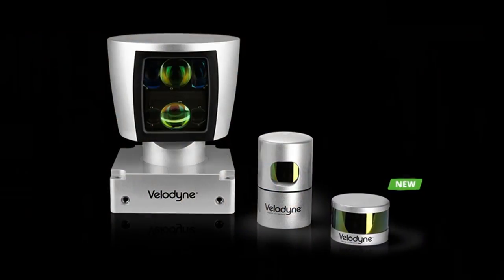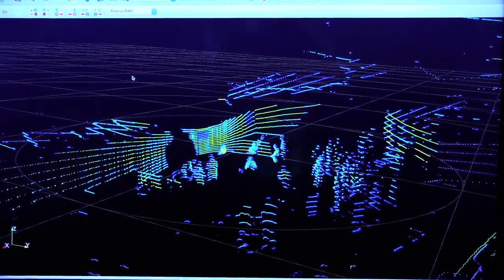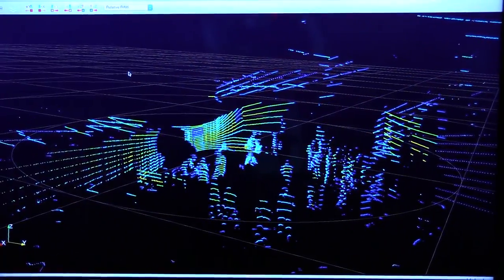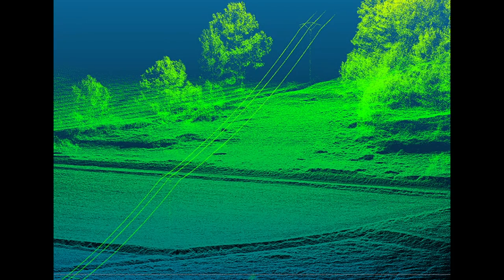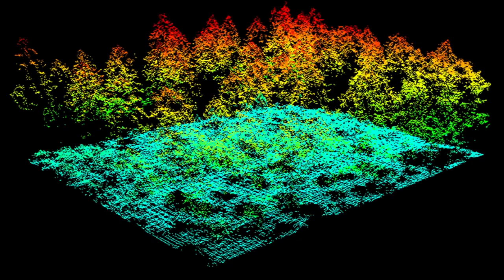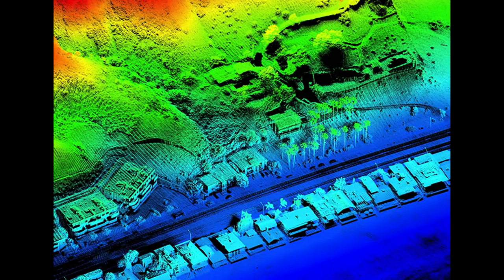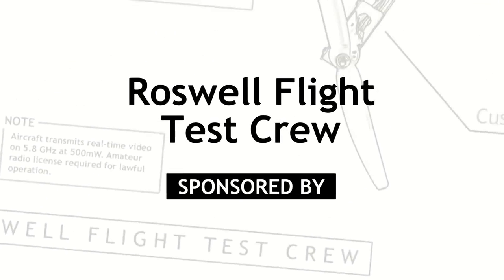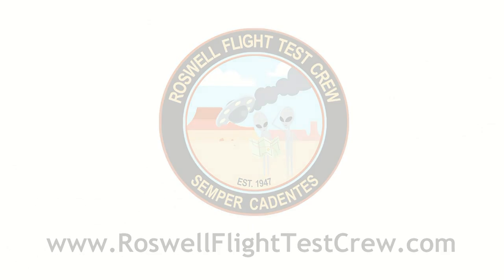Velodyne LiDAR 3D Mapping System for Drones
In this episode, the Roswell Flight Test Crew learns about the Velodyne LiDAR puck from Cameron Gieda, who represented the company at the Drones Data X conference in San Francisco earlier this year. The puck contains 16 lasers mounted in a spinning array, and the system measures the time it takes for each beam to intersect with an object and reflect back to it source. Using this system, it is possible to construct a very detailed, three-dimensional map of the surrounding environment, in much the same way radar uses radio waves to detect an airplane in flight. At present, the primary use for LiDAR is in cars which incorporate autonomous driving capabilities. On board drones, it has the potential to be a very powerful map-making tool for applications such as civil engineering, forestry and disaster recovery.